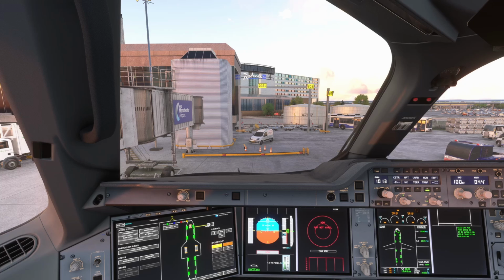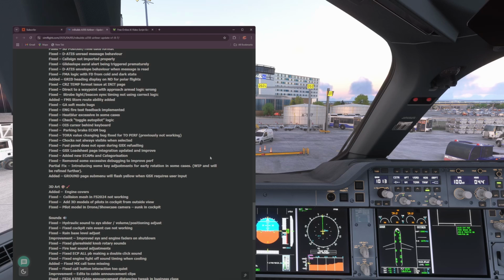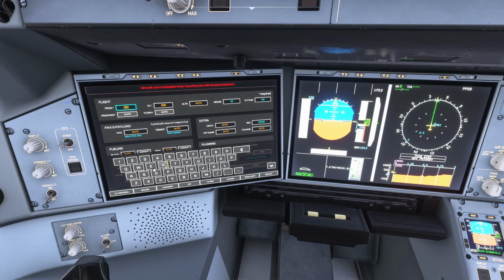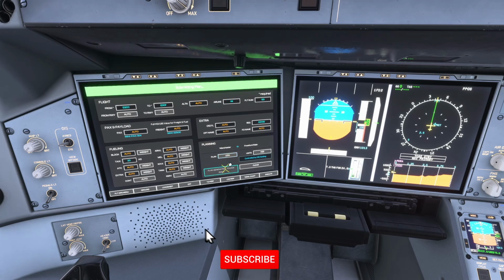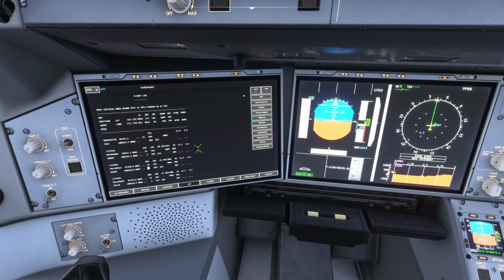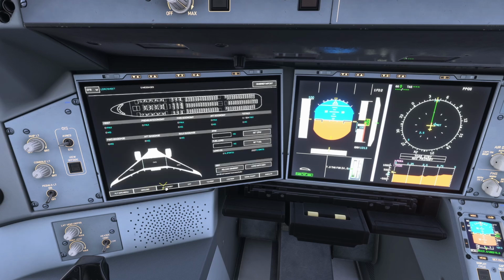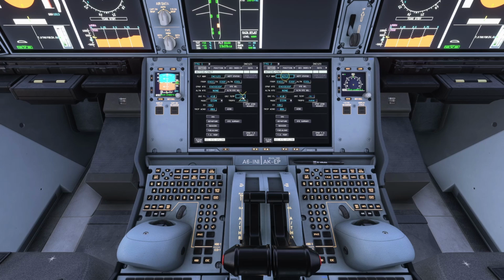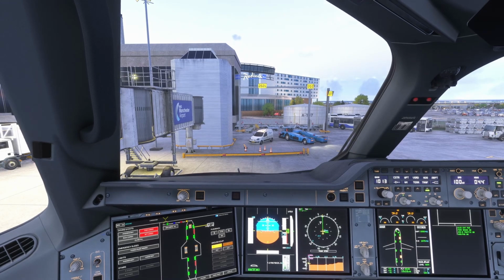Is This The BEST A350 Update For Flight MSFS 2024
Find out if the INI Builds A350 is the best update for flight simmers in this review video. Discover all the features and details of this aircraft add-on for your microsft flight simulator!

⏱ Timestamp ⏱